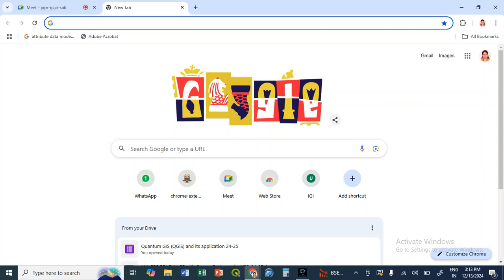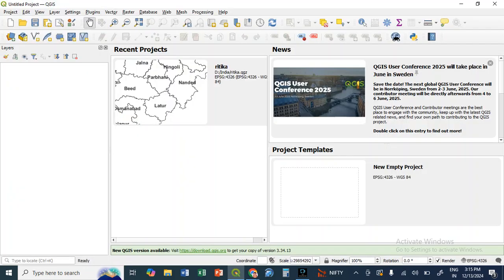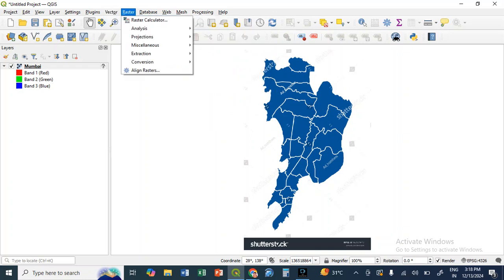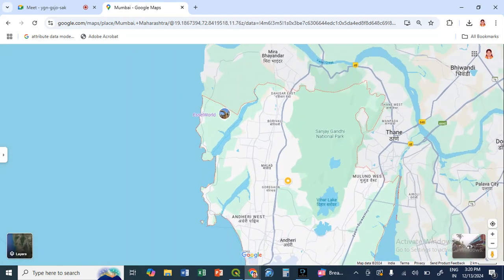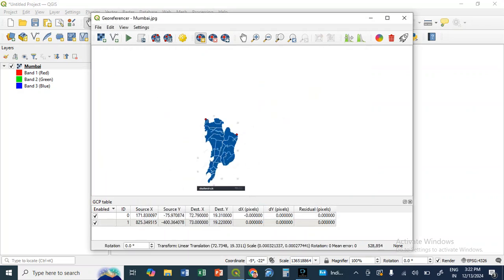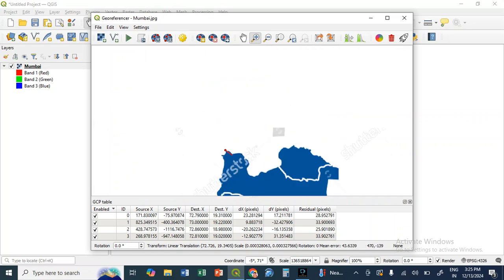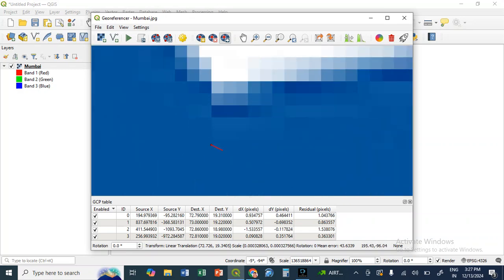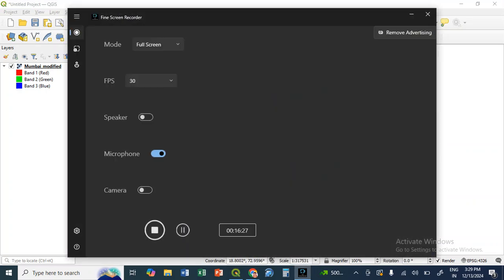Introduction to QGIS | Data Acquisition and Georeferencing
This educational video introduces the fundamental concepts of data acquisition and georeferencing in the context of Geographic Information Systems (GIS). It explains how spatial data is collected from various sources such as satellite imagery, GPS, and aerial surveys. The video also details the process of georeferencing—assigning real-world coordinates to spatial data—highlighting its importance for accurate mapping and spatial analysis. Ideal for students and professionals in geoinformatics and geography, the video uses visual aids and examples to clarify these essential GIS operations.